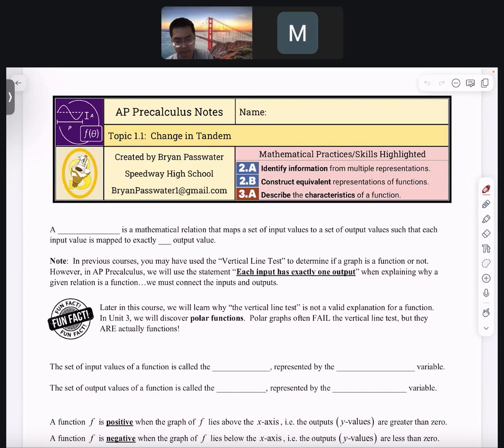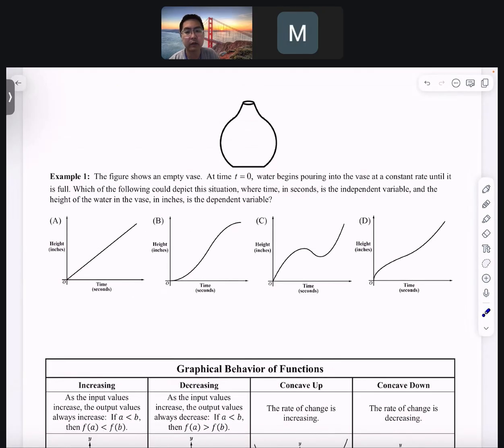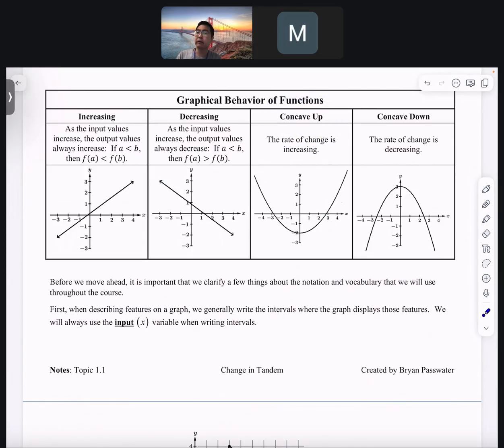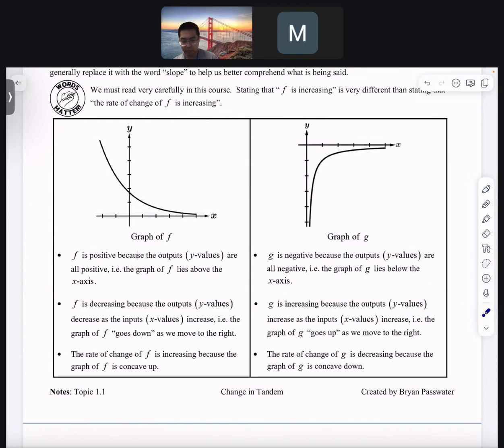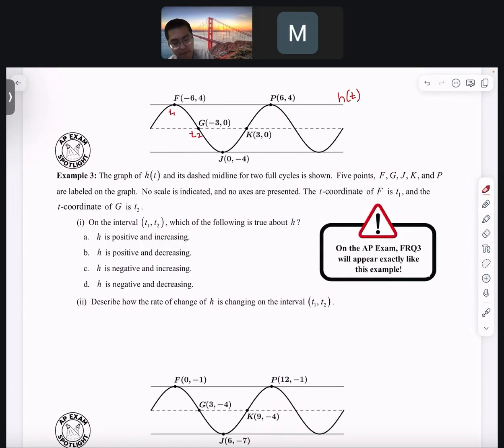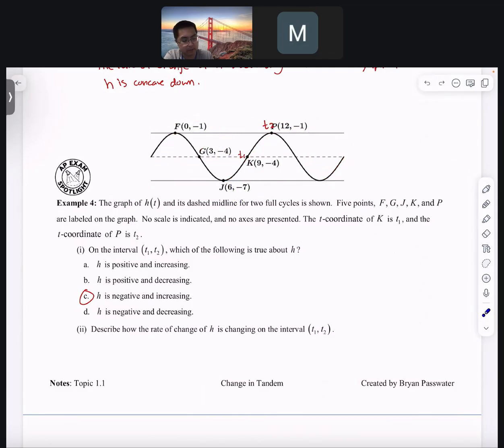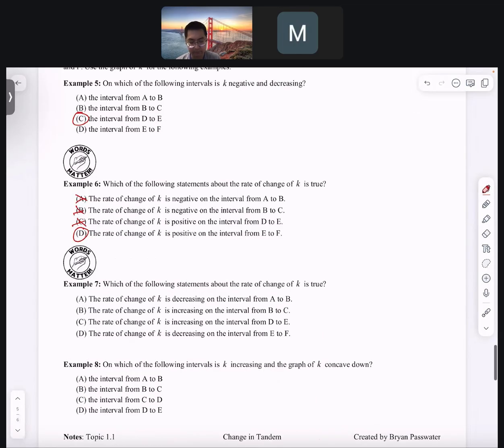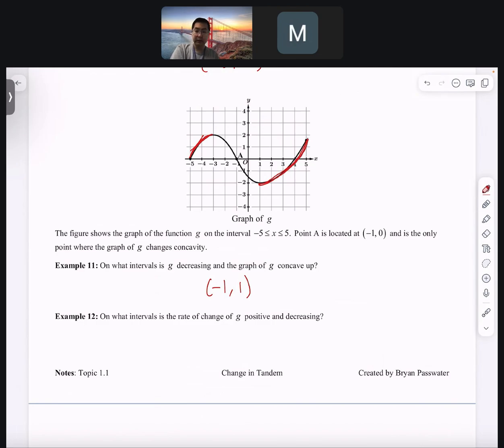AP Precalculus Notes Topic 1.1